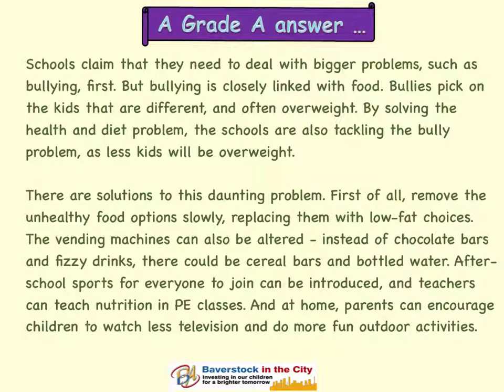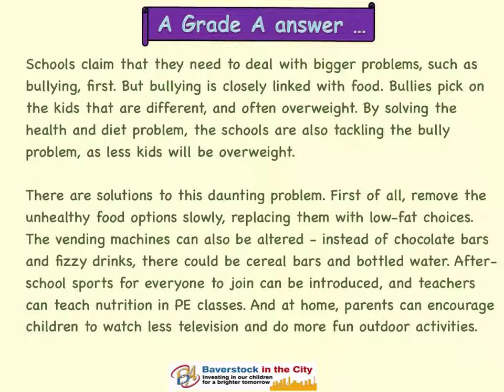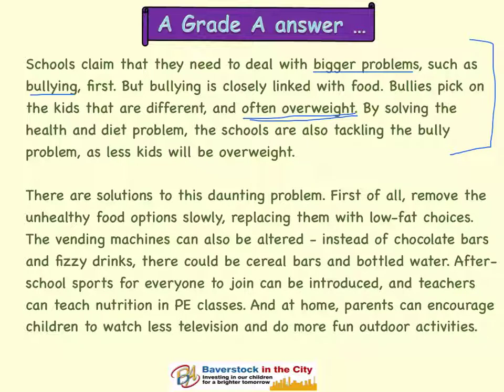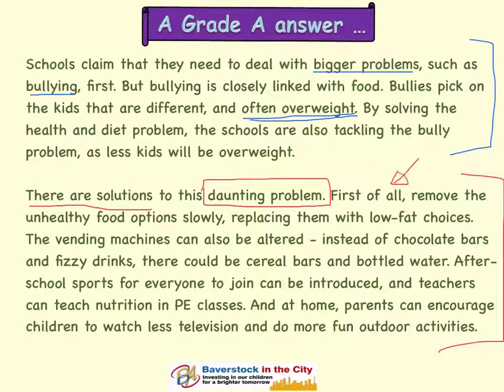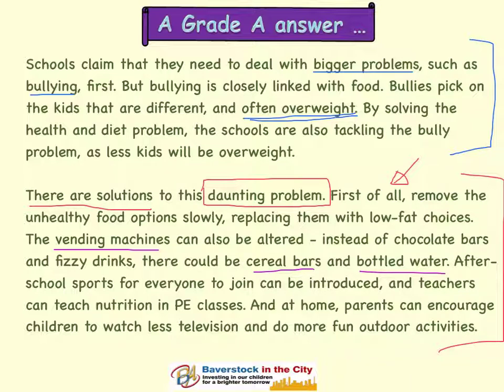Baverstock in the City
IGCSE English: Paper 3, Question 1